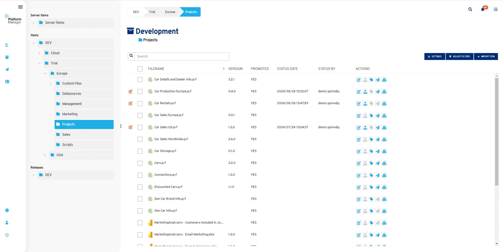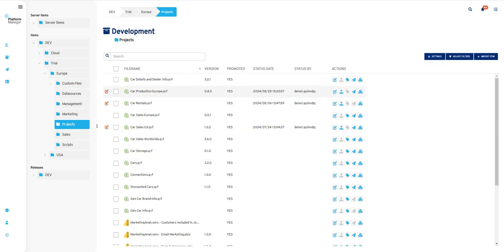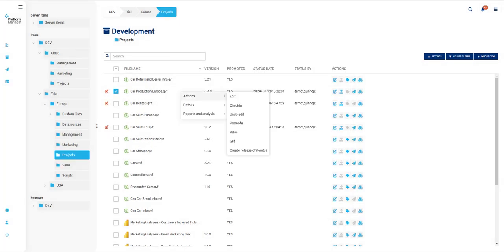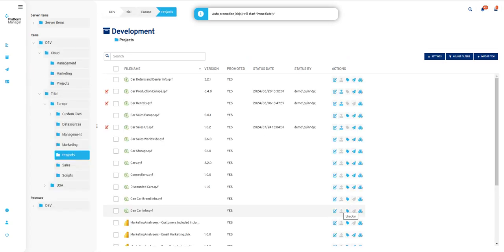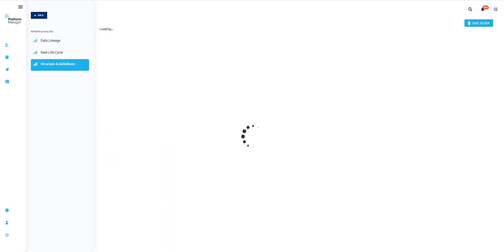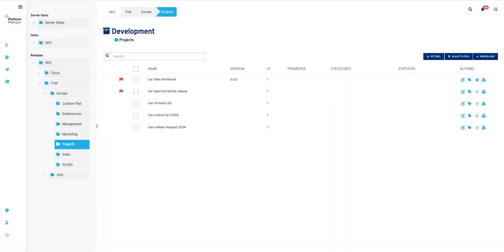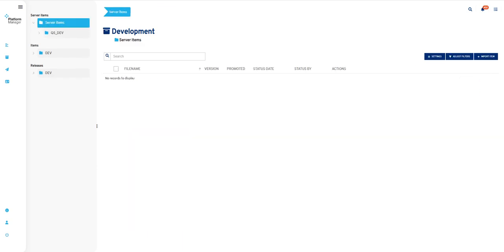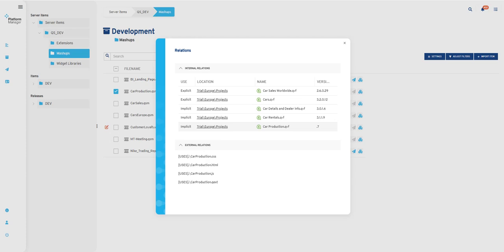.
Quick intro in the New UI

This Video shows the New UI for PlatformManager